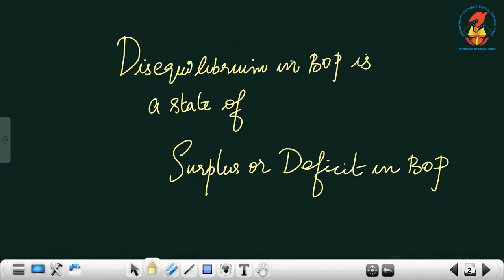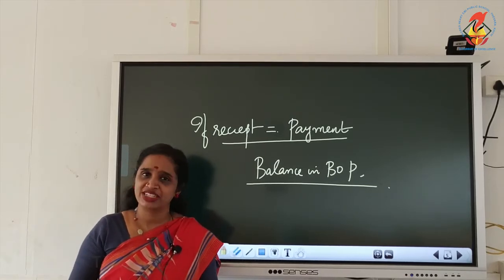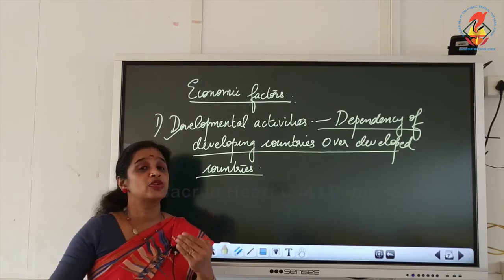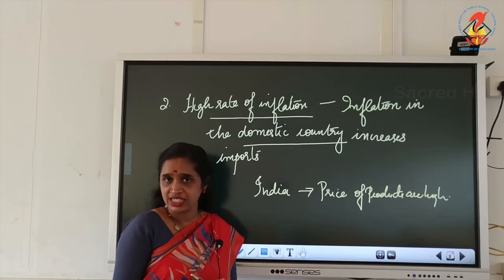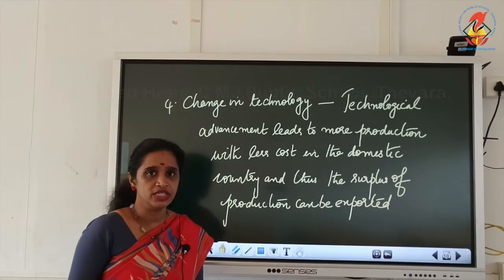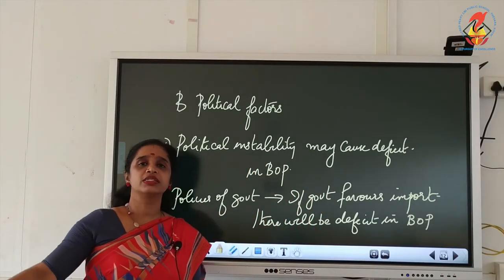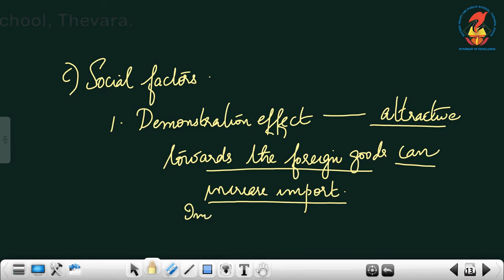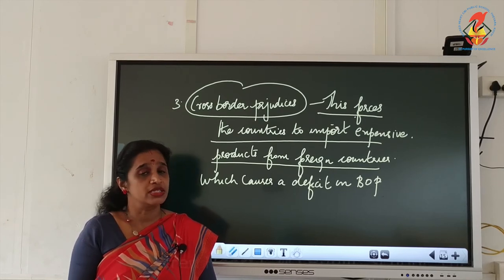Eco12 Part A Chapter 05 Balance of Payment and Foreign Exchange Video 09 Disequilibrience